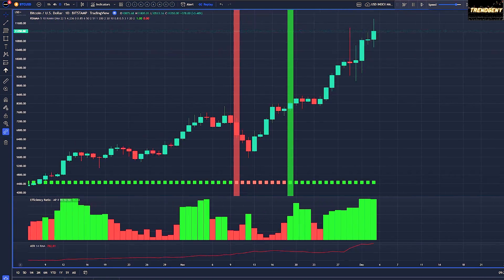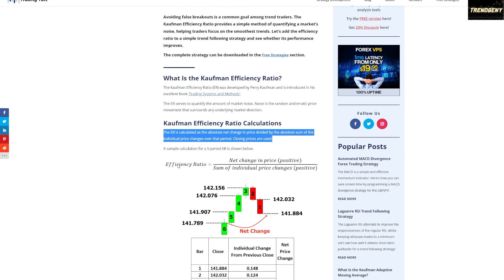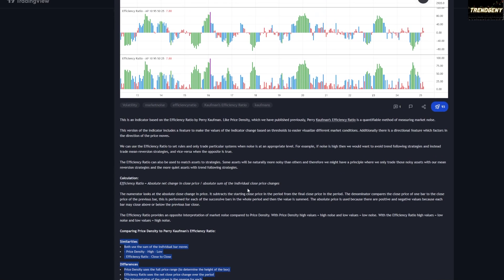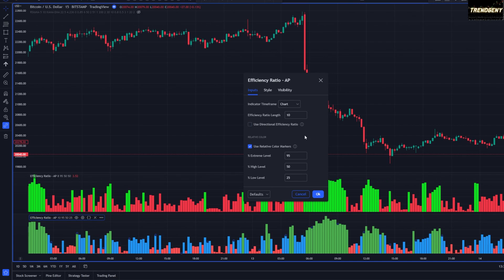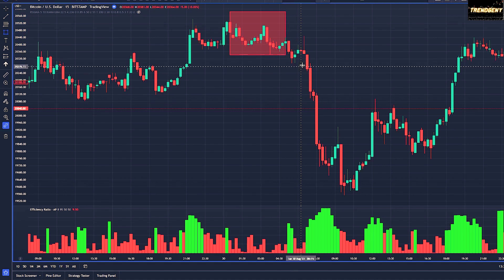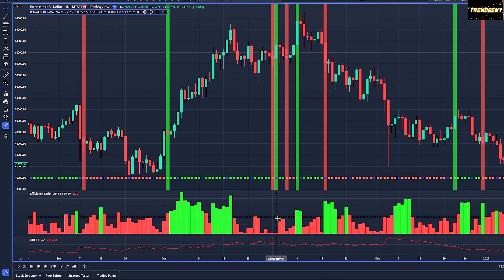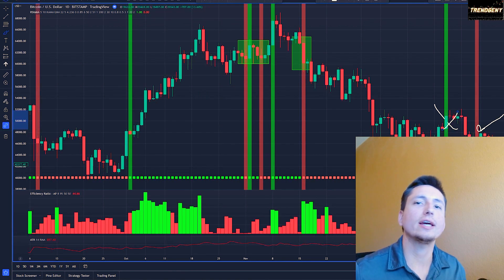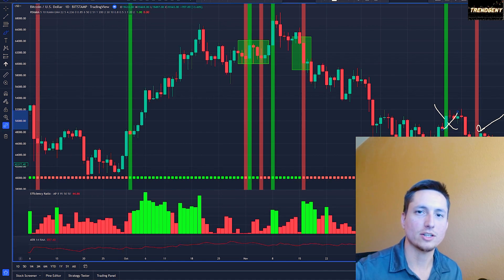Best Tradingview Indicator: The Kaufman Efficiency Ratio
In this video, we take a look at the Kaufman Efficiency Ratio. This indicator is meant to help us identify noisy markets and trending markets.

We will check out:
- Details about the indicator including the formula
- Edits to the indicator to help us better identify areas of interest
- How the indicator works with an entry indicator to filter out bad trades and highlight profitable trades

🔥 --- Lux Algo Premium Indicators --- 🔥
📈 TraderEdge Backtesting App 📈
TrendGenY may have an affiliate relationship and or other material connection to any persons or business mentioned in or linked to the content above, and may receive commissions from purchases you make on subsequent websites. You should not rely solely on information published by TrendGenY to evaluate the product or service being offered.

TrendGenY reviews the most profitable trading strategies, the best trading strategies, the best indicators, and the best money management strategies, so that beginner traders and traders of all levels are able to find new ideas to consider implementing into their own trading strategy.

Much of what we will also go over in this channel includes the following:
How to make money in forex (fx market), stocks, crypto, using techincal analysis on platforms like tradingview and mt5 (metatrader 5)
How to create profitable trading strategies and trading systems by combining different indicators, price action, fundamental analysis, and proper risk management and trade management.
How to profit from cryptocurrency trading, forex trading, stock trading, investing, etc... by persevering with effective trading psychology.

indicator tradingview

Song: I-85
Artist: Kia